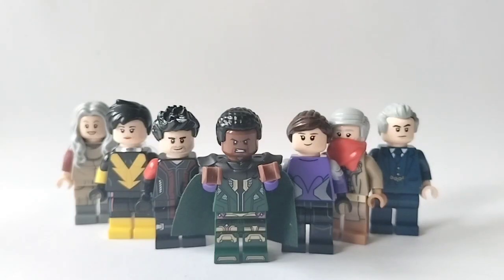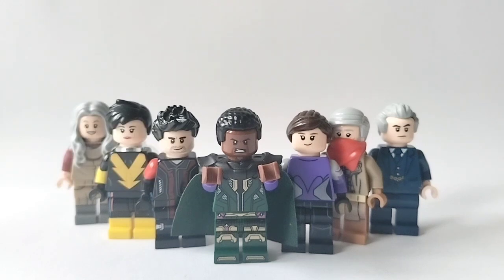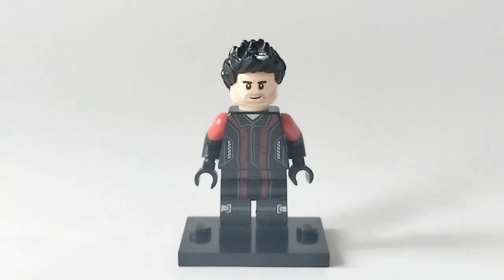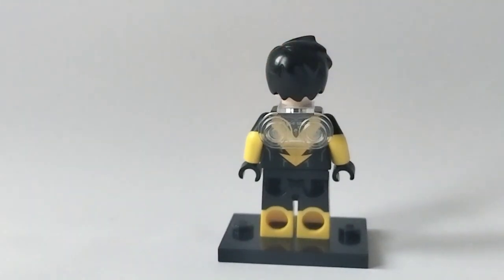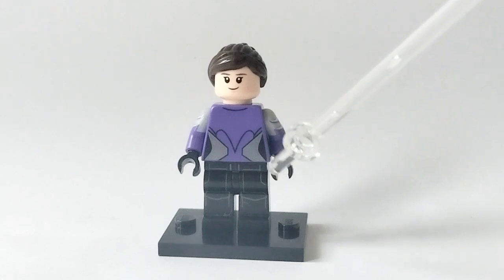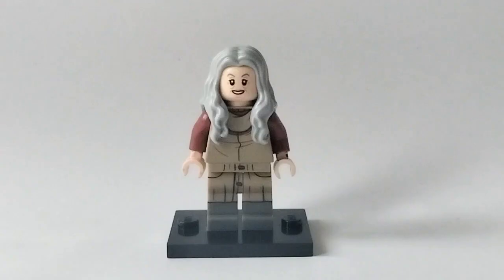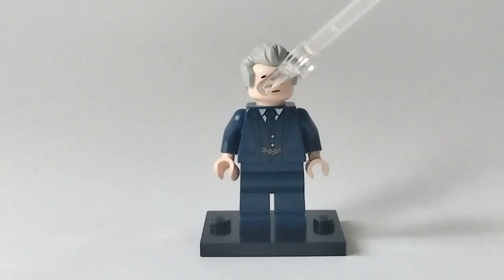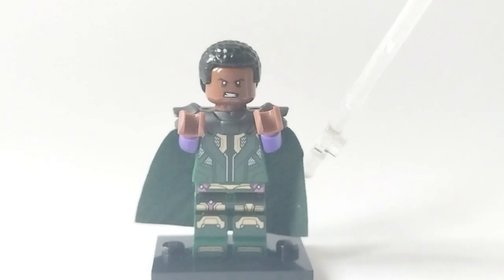Lego Ant-Man and the Wasp Quantumania custom minifigures showcase!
credit for thumbnail @corebrix